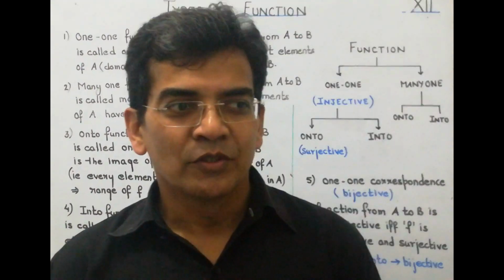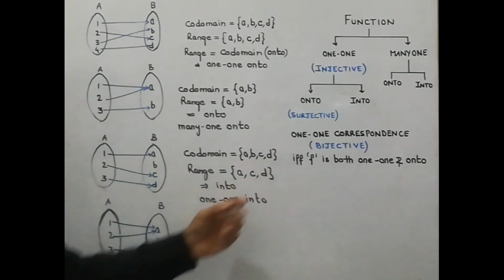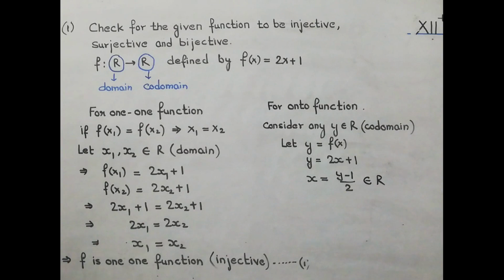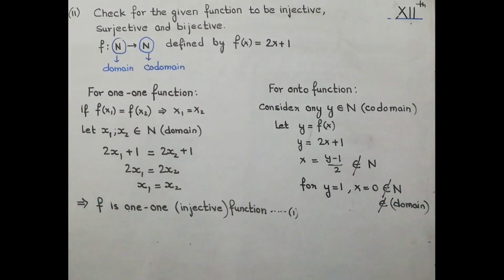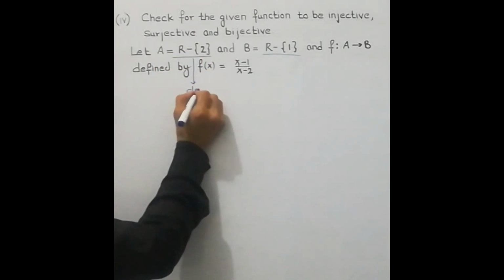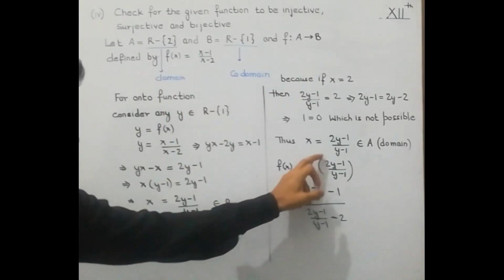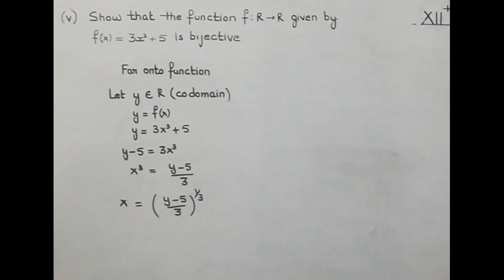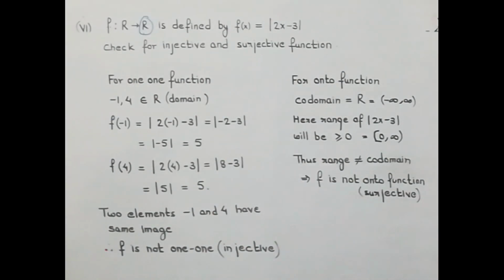Types of Functions (Class 12th)